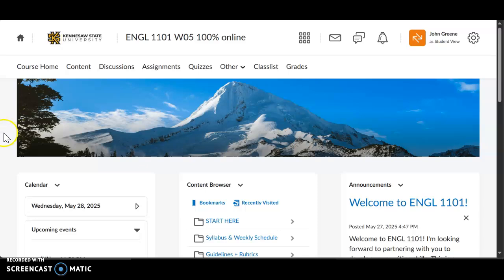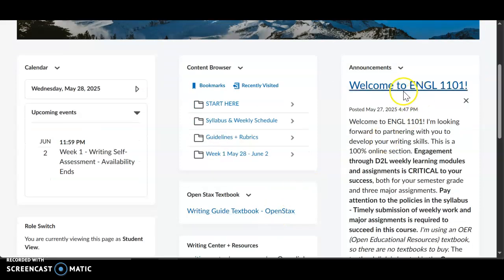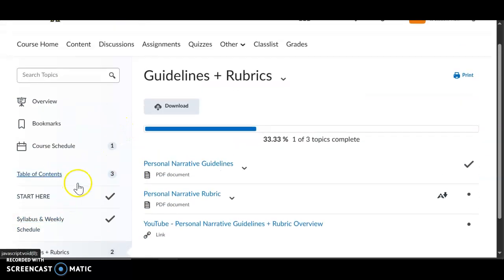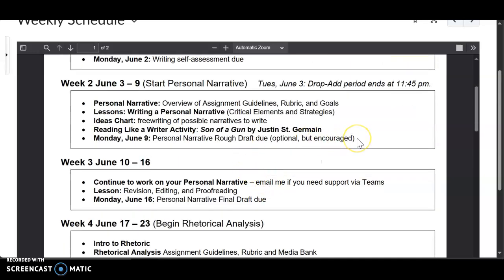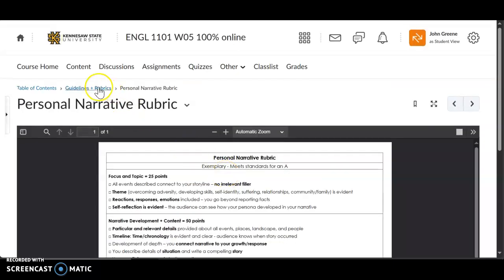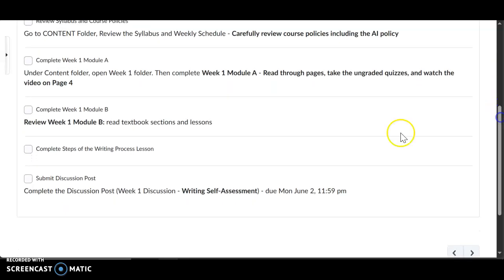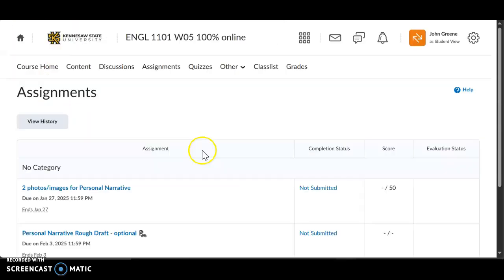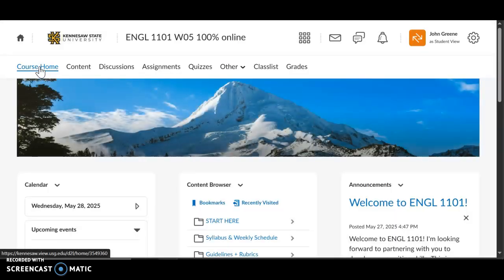ENGL 1101 D2L Overview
This is an overview of our ENGL 1101 D2L page for Summer 2025. Includes navigation and information about what is in each section.